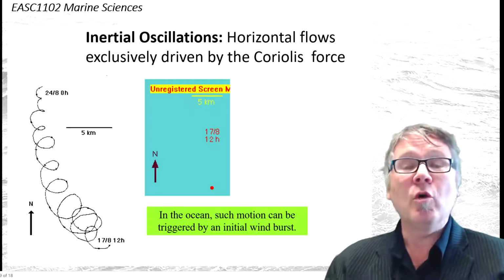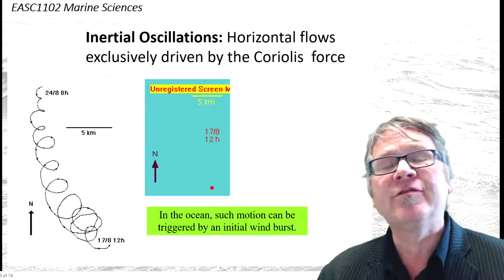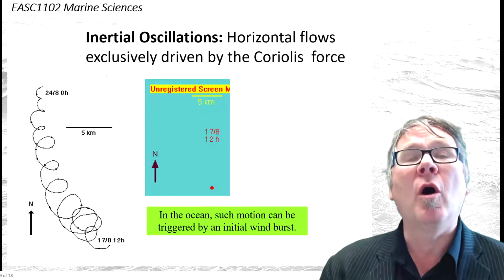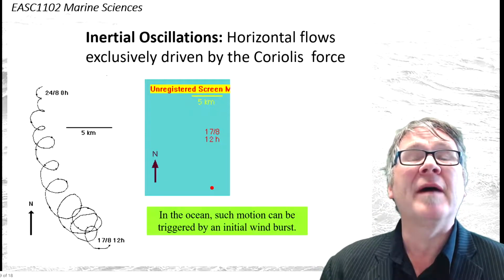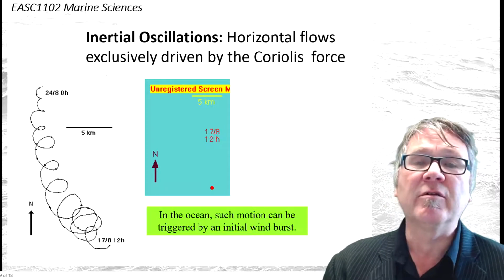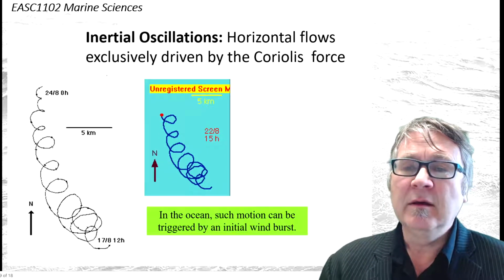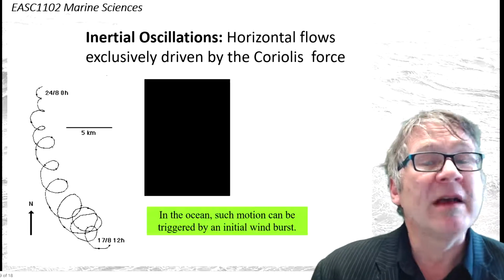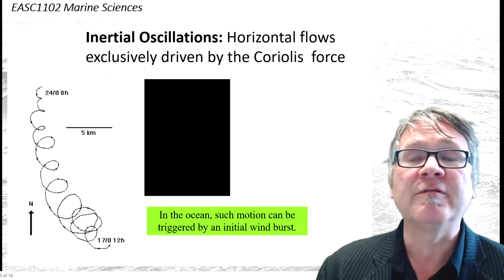Lecture 6-1 Slide 9